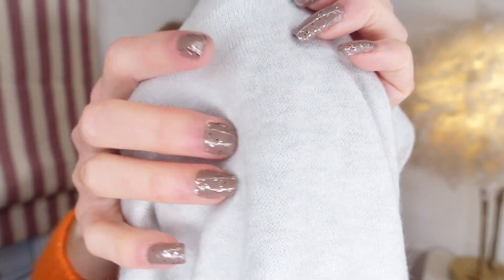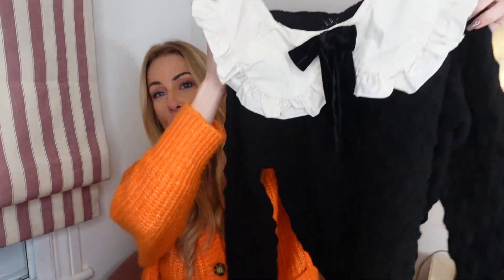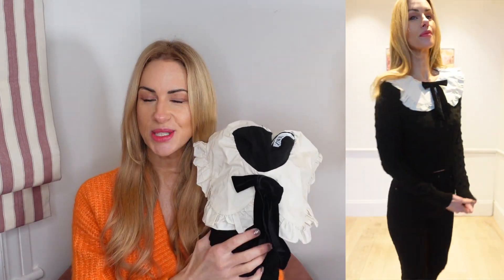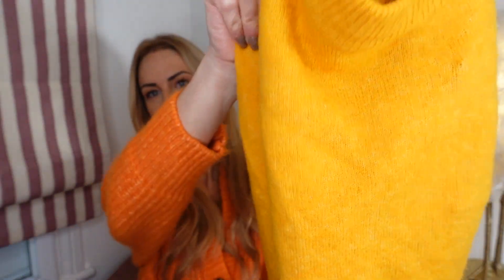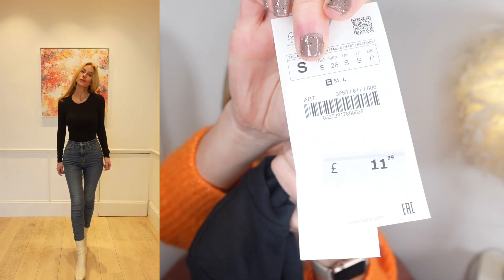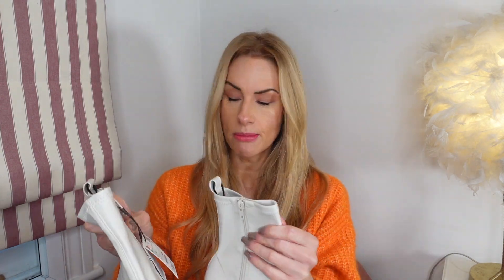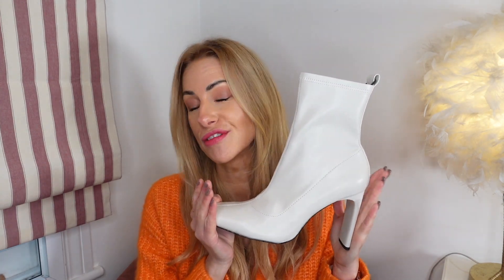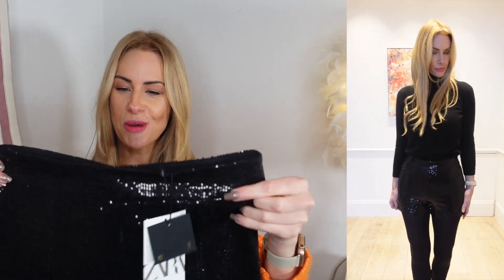🛍 ZARA New In & Try On Haul inc. Christmas Sparkly Pieces🎄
Links below for all the new pieces I'm loving, including a few sparkly pieces which are perfect for Christmas day!

All My Love, Zoë 😘